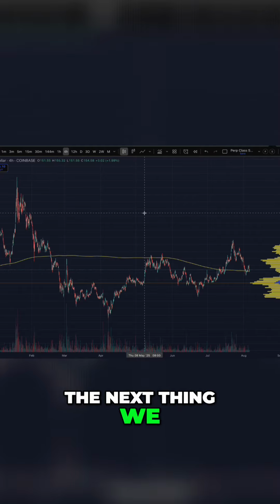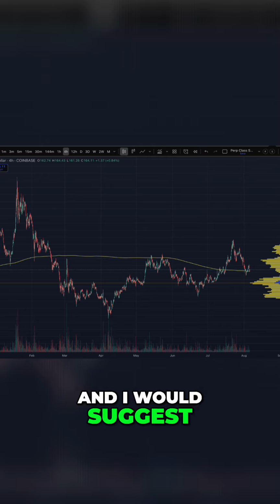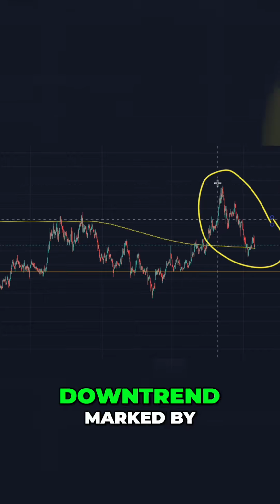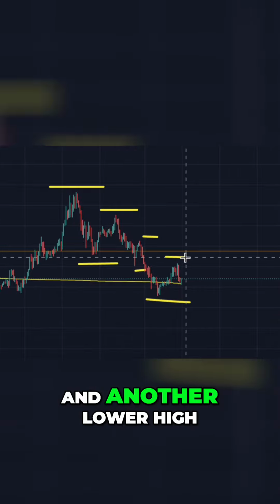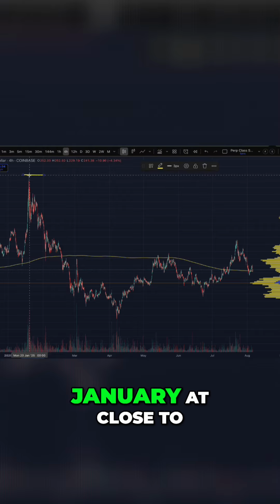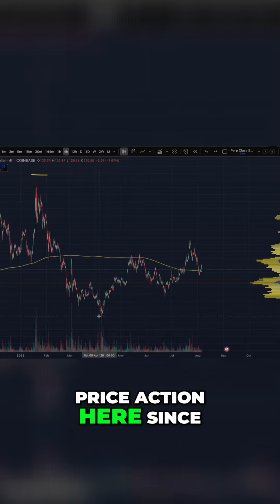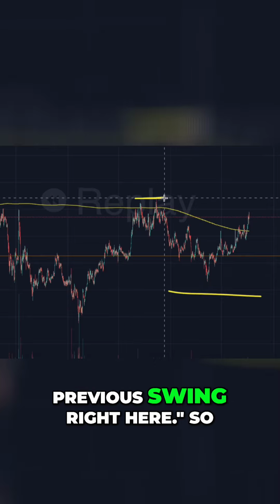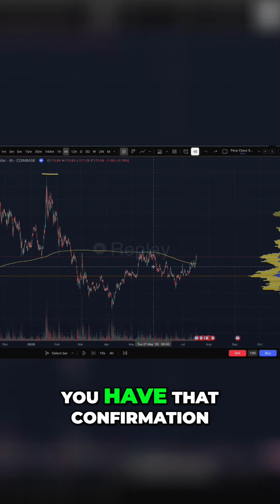Mastering Price Action: Trend Identification for Crypto Traders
Is Solana in an uptrend? Analyzing price action from April 7th reveals critical clues. The key? Confirming higher highs and lows to break free from the downtrend. Is a turning point near?